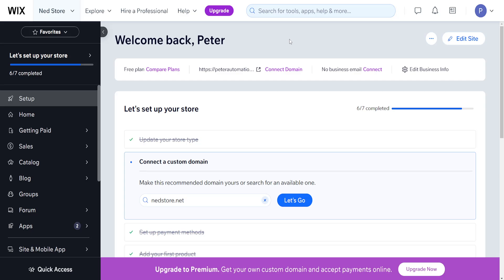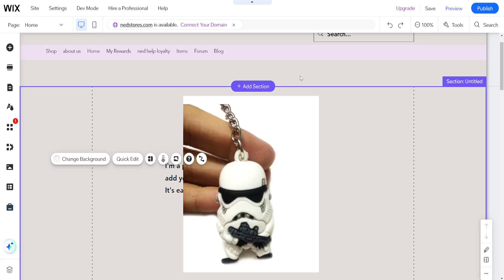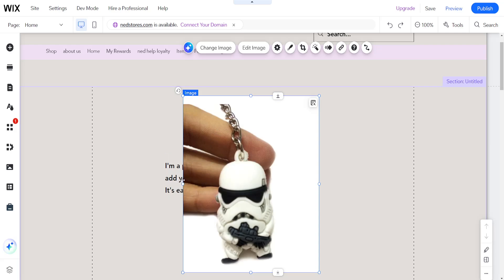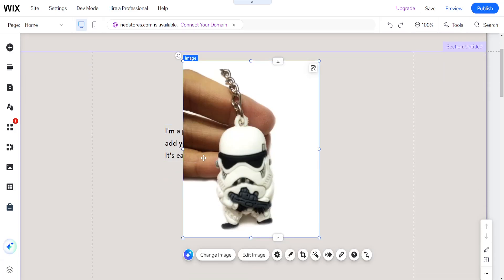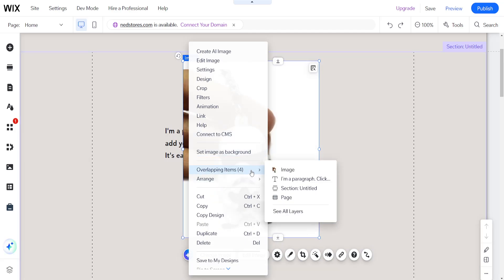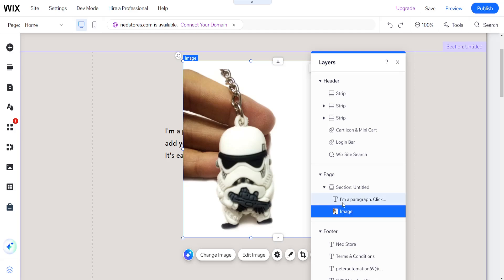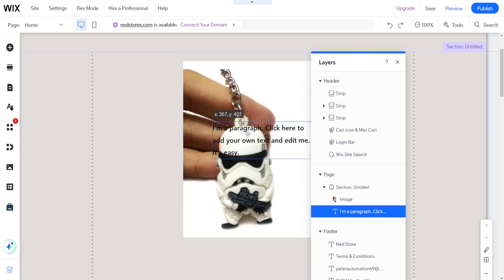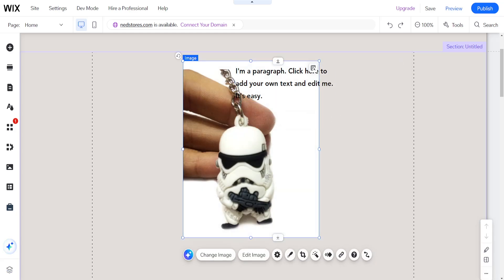How To Send Element To Front In Wix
In this video I show you how to send element to front in Wix. If you want to learn how to send items in front of others on your Wix website then this is the tutorial for you.